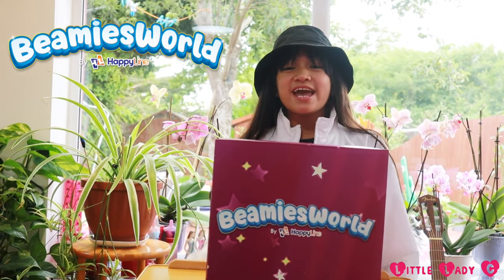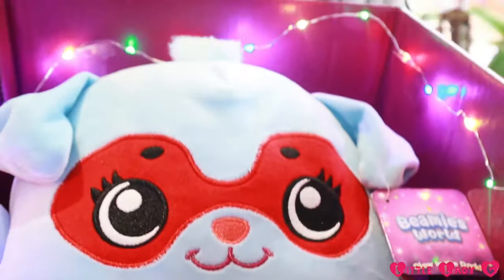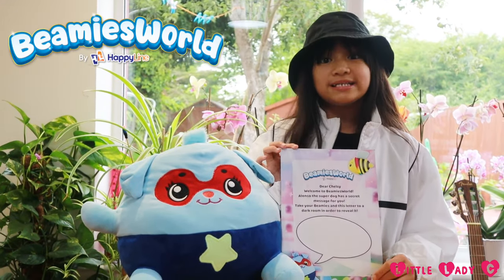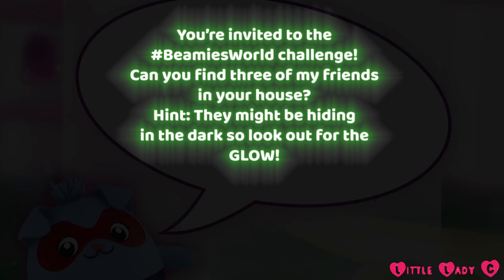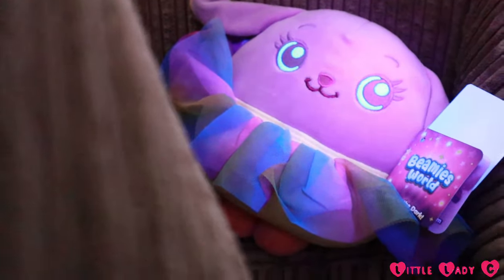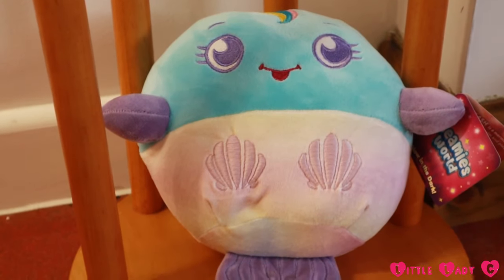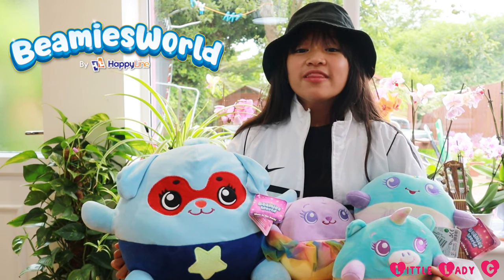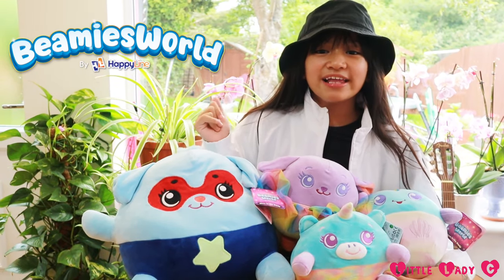Magical BeamiesWorld Box of Glow In The Dark Plushies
Check out this magical BeamiesWorld box and discover and learn more about the Beamies! Available at The Entertainer